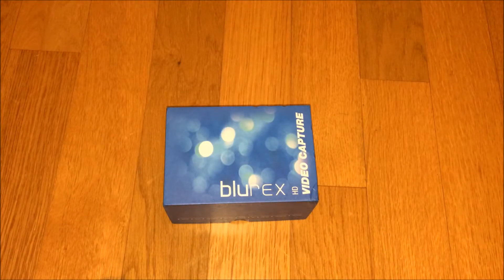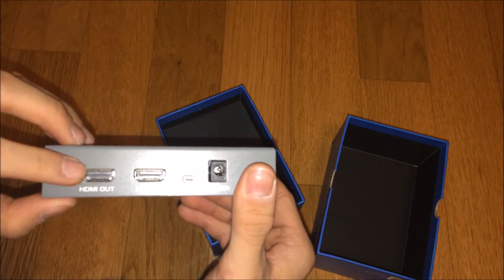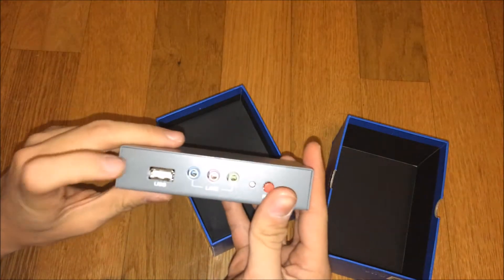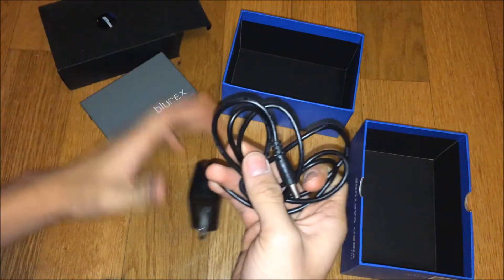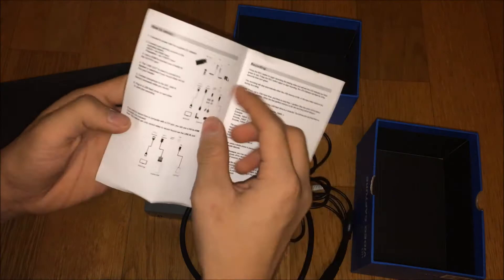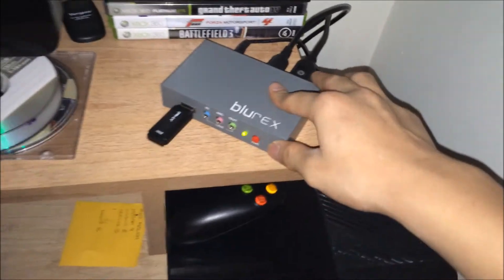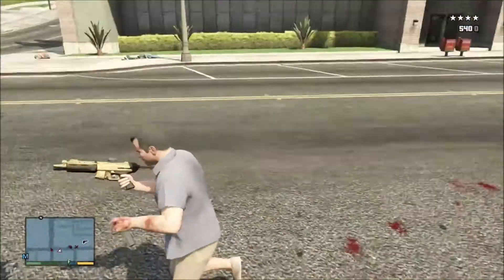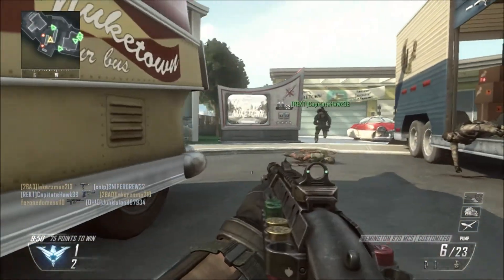Blurex HD Game Capture Box UNBOX+REVIEW+GAMPLAY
Record your Xbox or PlayStation gameplay hassle free --No need for any PC or Mac
Easy to use -- Plug 'n Play -- No installation required
Records in 1080p HD
Records Directly Onto Any USB Flash Drive Or hard drive -- No PC Required
Includes input cables and Software to edit your videos
Record any system that have HDMI